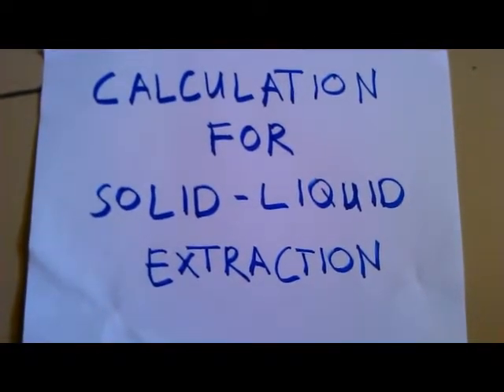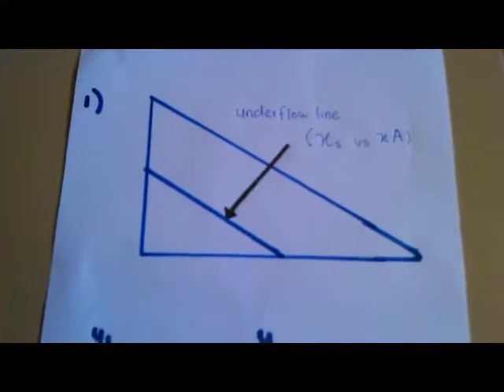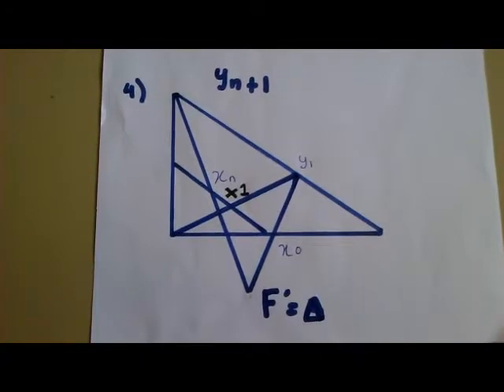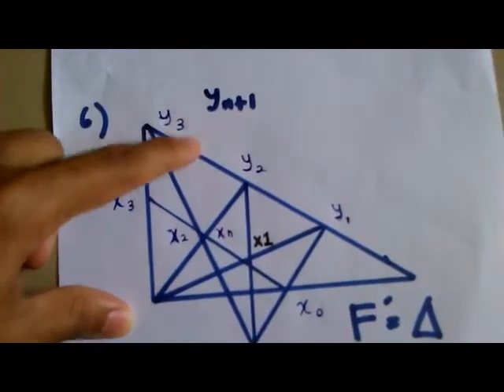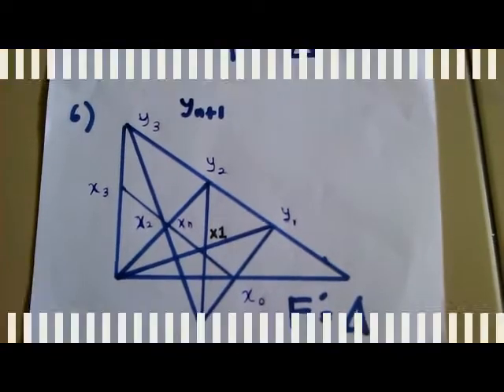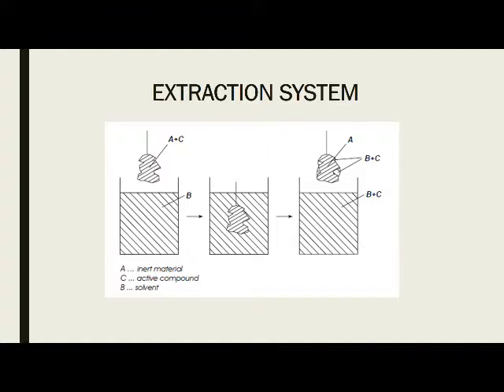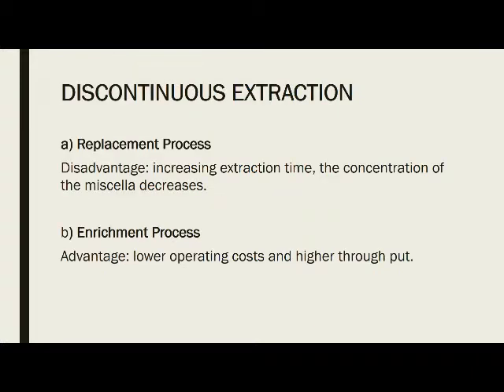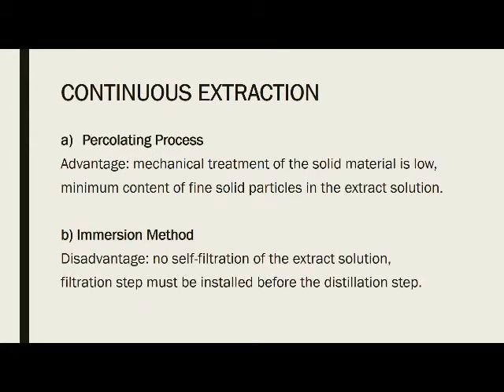MINI PROJECT 2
WE ARE FROM UNIKL MICET AND THIS IS OUR MINI PROJECT FOR SUBJECT OF MASS TRANSFER. HOPEFULLY THIS MINI PROJECT MORE OR LESS CAN BE USEFUL TO ALL OF VIEWER. THANKS.